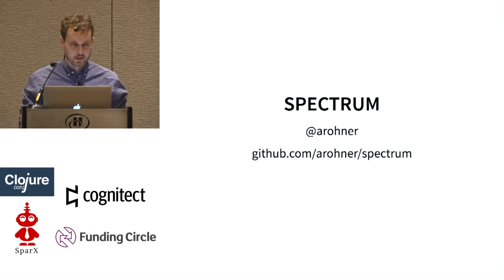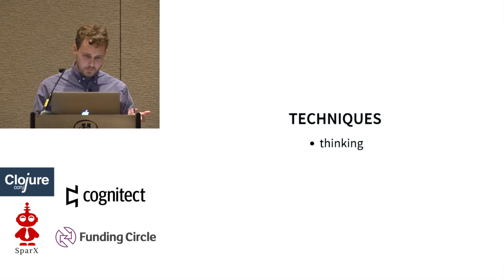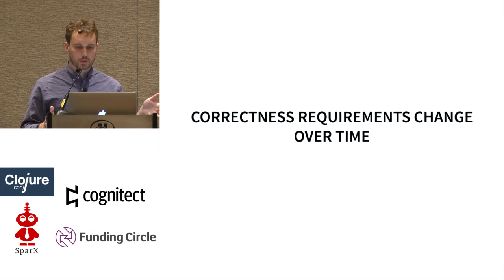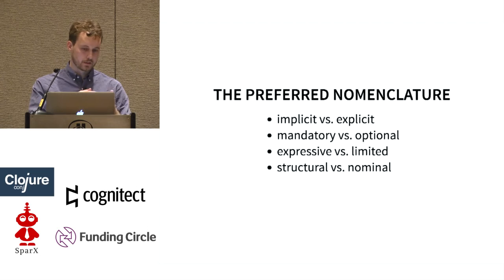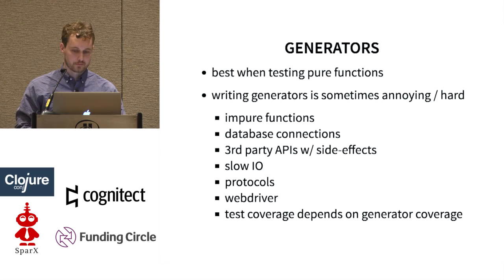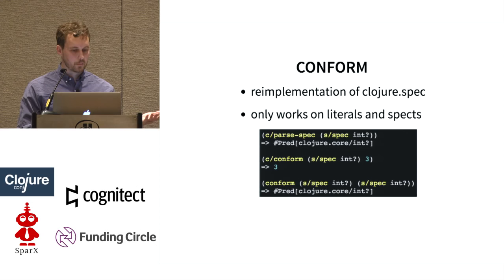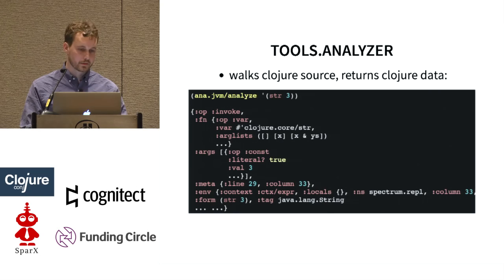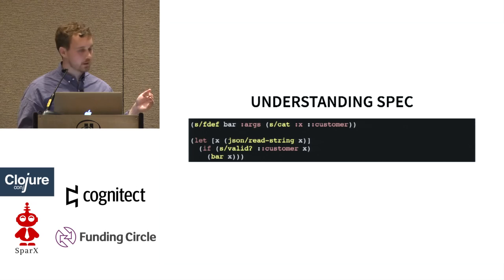Spectrum, a library for statically "typing" clojure.spec - Allen Rohner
Introducing Spectrum a static “typing” library that statically checks clojure code using standard clojure.spec annotations. While still early, spectrum is theoretically sound and can type-check itself. In this talk we’ll cover how spectrum is implemented and why you’d want to do such a thing. We’ll discuss the tradeoffs of static typing vs. clojure.spec in a pragmatic, dogma-free environment.